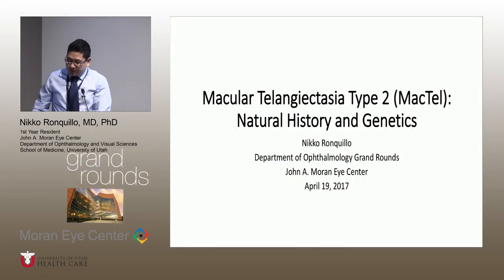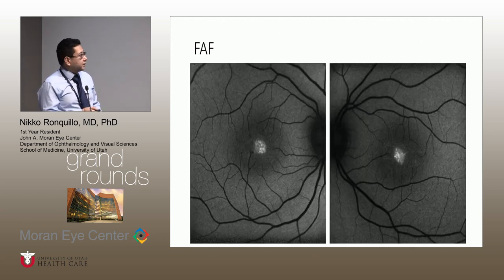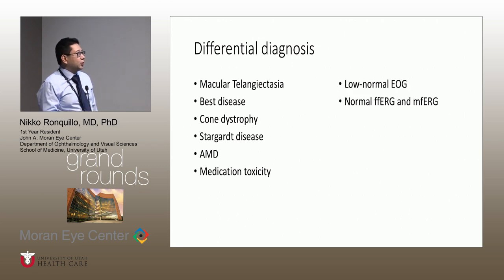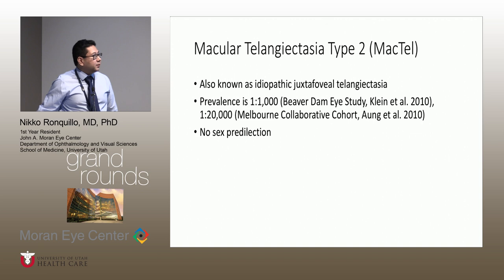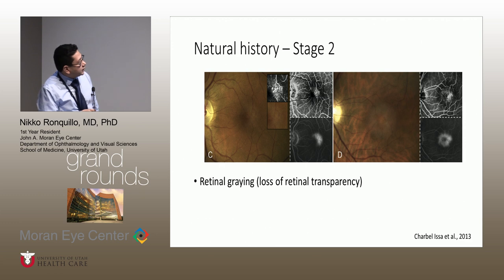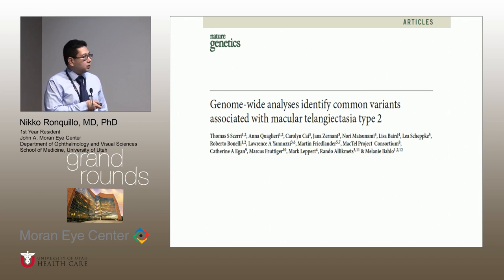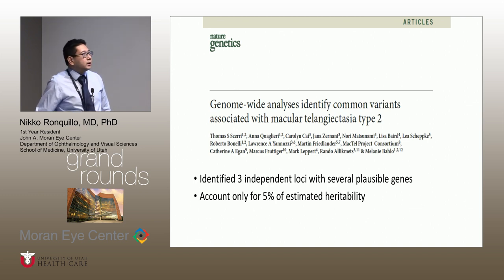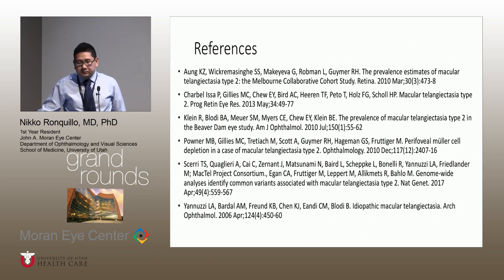Macular Telangiectasia Type 2: Natural History and Genetics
Title: Macular Telangiectasia Type 2 (Mac Tel): Natural History and Genetics
Author: Nikko Ronquillo, MD, PhD
Date: 4/19/2017